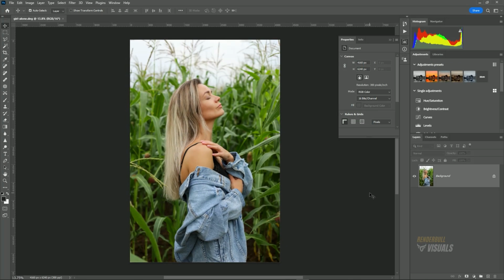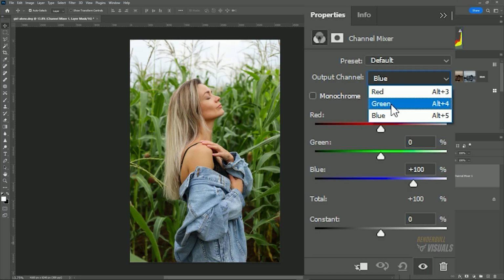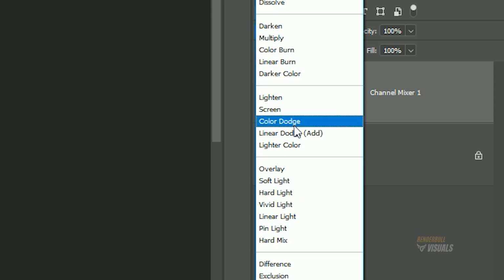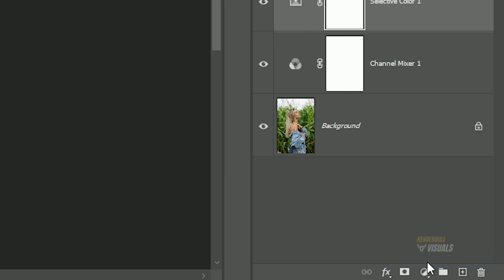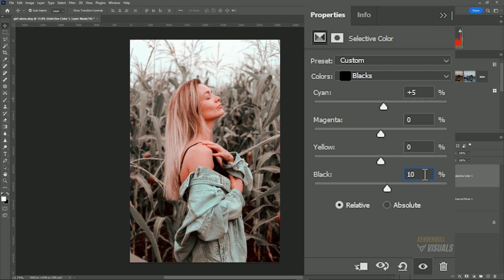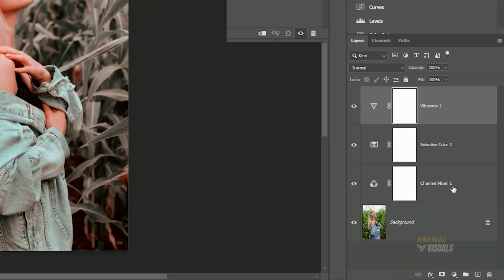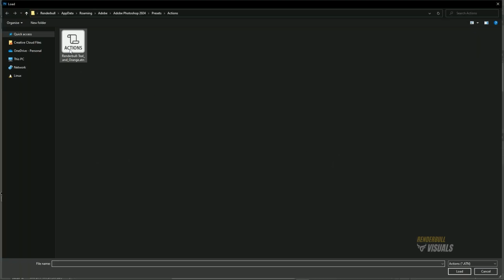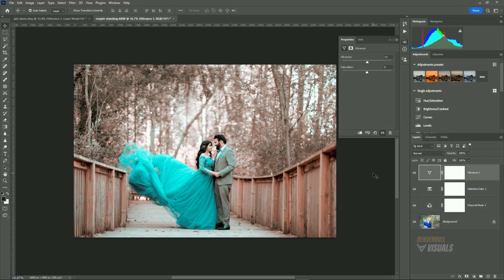Easy Teal and Orange Color Grading in Photoshop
Dive into Adobe Photoshop for a quick tutorial on creating a sleek Teal and Orange color-grading effect. Follow simple steps, compare before and after, and learn shortcut methods for applying the effect effortlessly. Perfect for enhancing your images!